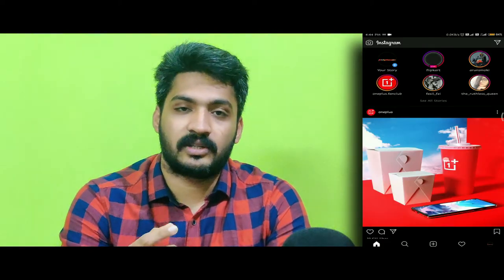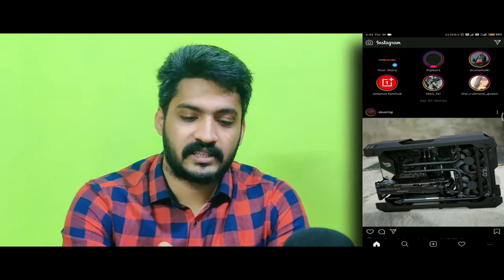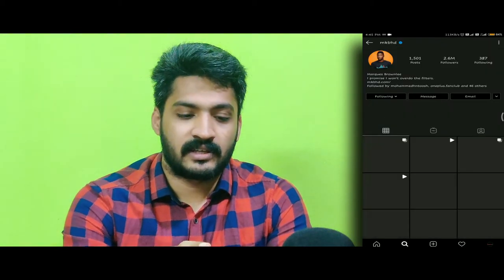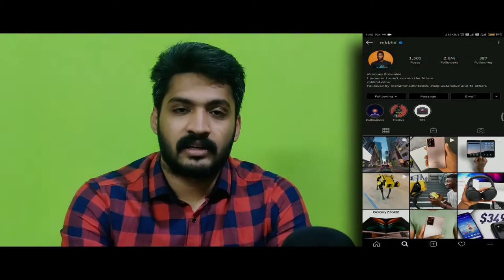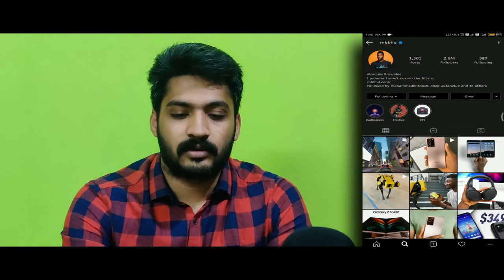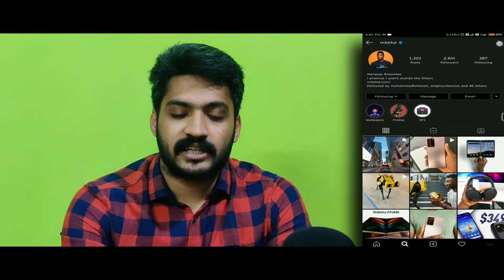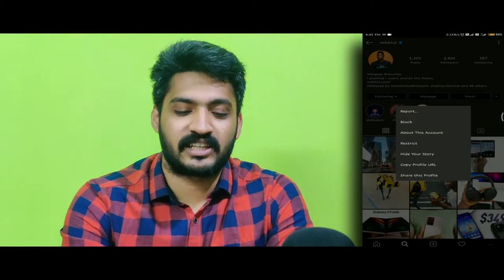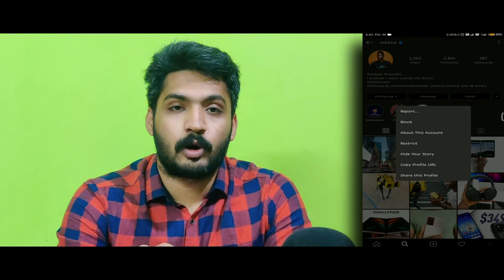Tipster#1 Instagram Tips & Tricks - How to download DP without APP - Explained in Malayalam -മലയാളം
In this channel we started a new series called Tipster ,here we discuss about tips and tricks which will help you in your digital world. Without any further adieu . Lets begin.

See You  soon with a new episode of Tipster series .

Abhi's Multiverse.